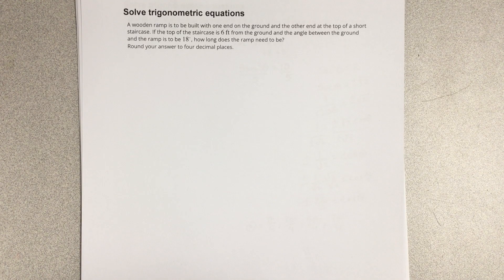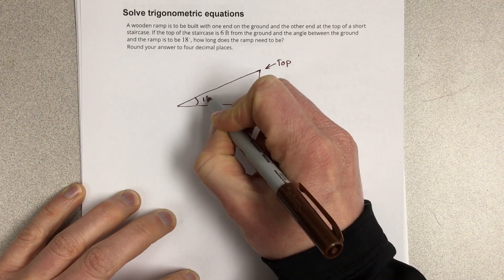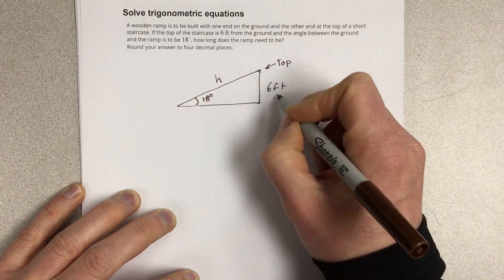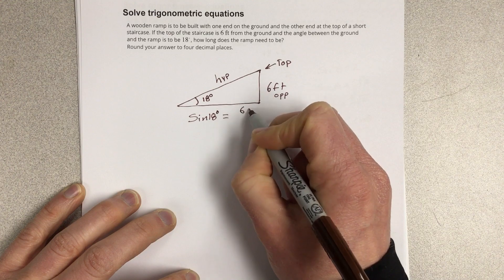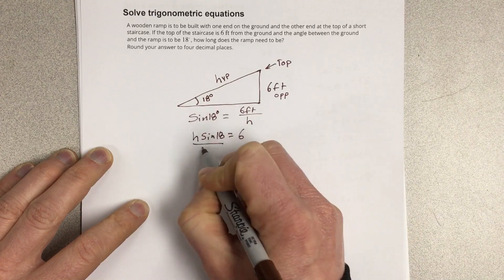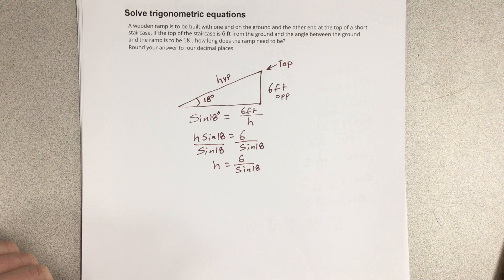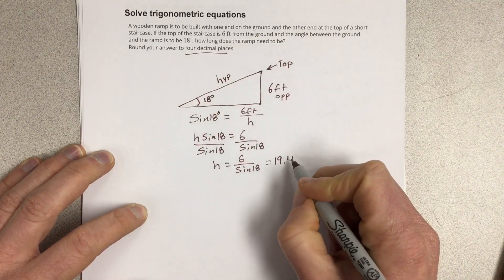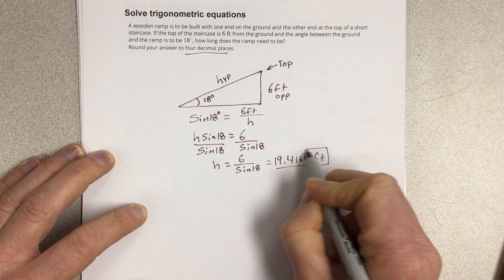Solve trigonometric equations